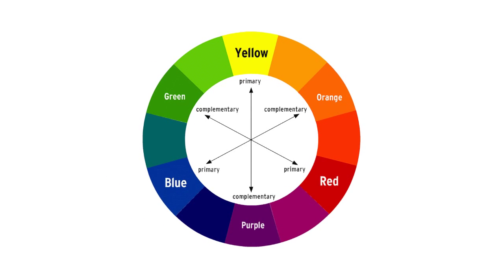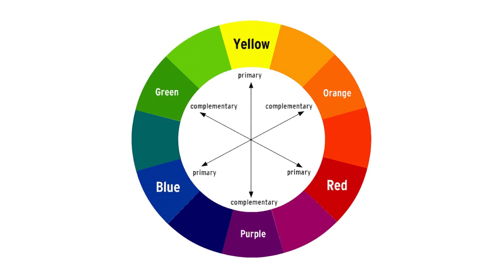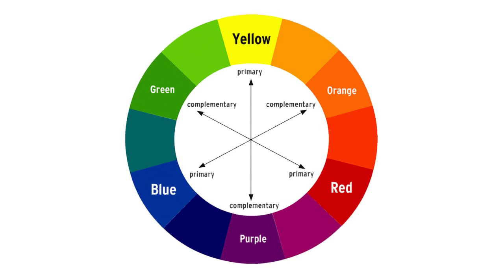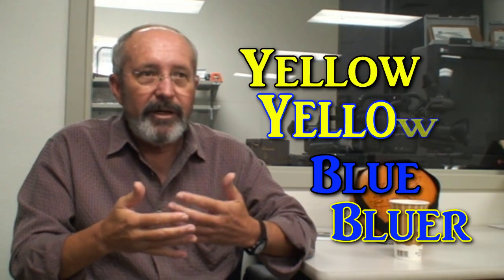Fonts Documentary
The final project for my RTV1245 course.
Decided to produce a simple documentary/educational video to present basic font edicts and techniques.